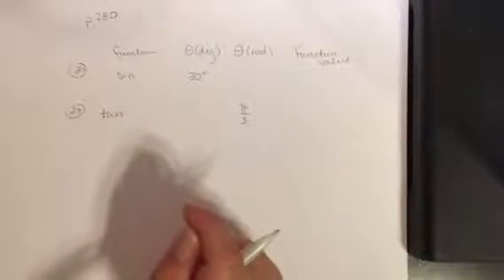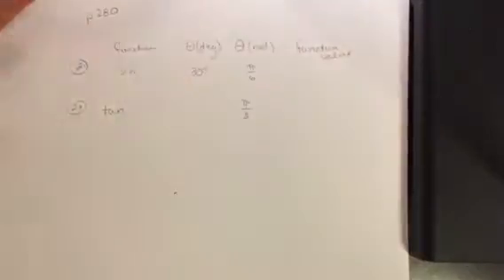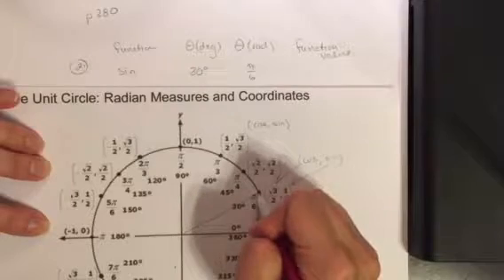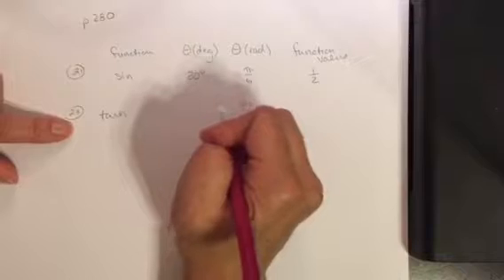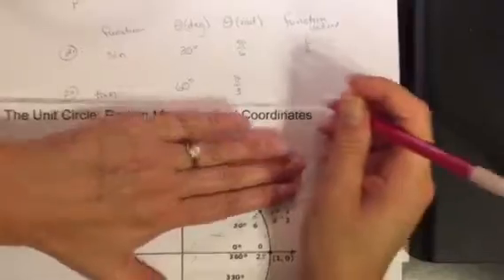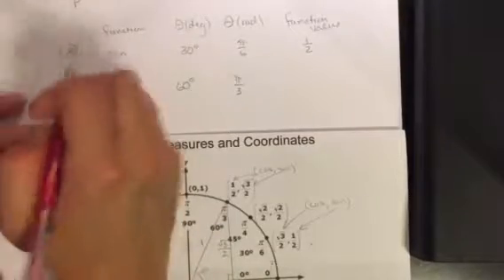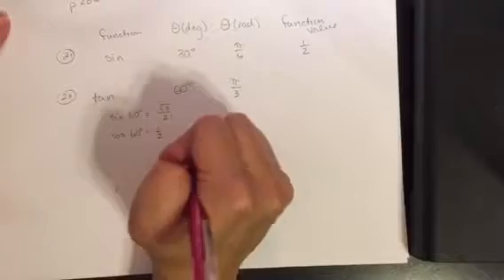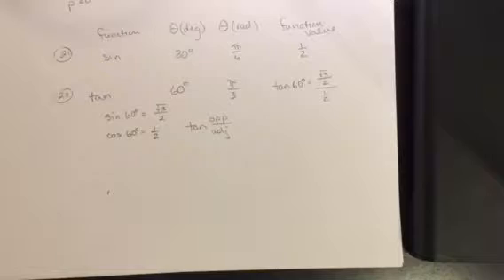Trig Functions Intro Practice p. 280 #21,23